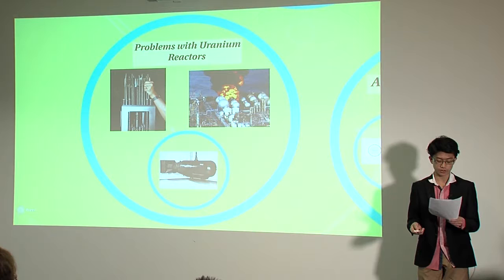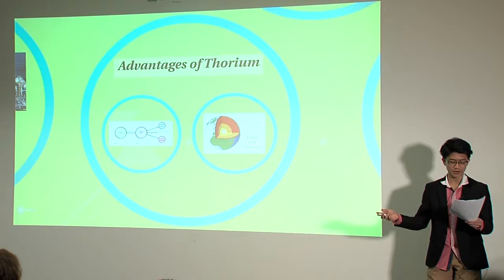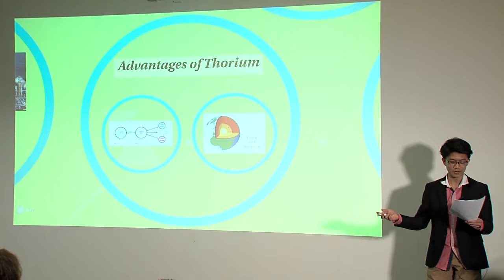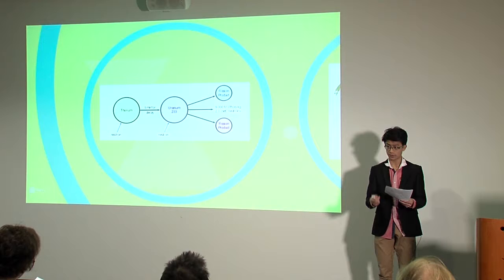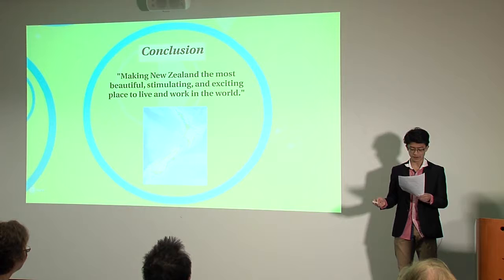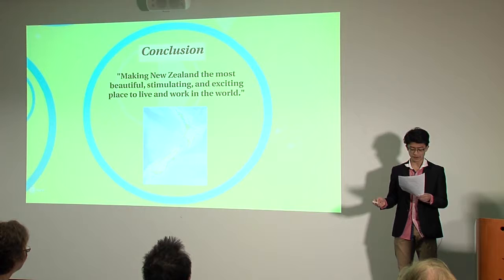Joshua Tan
Entry in the Sir Paul Callaghan Eureka Awards